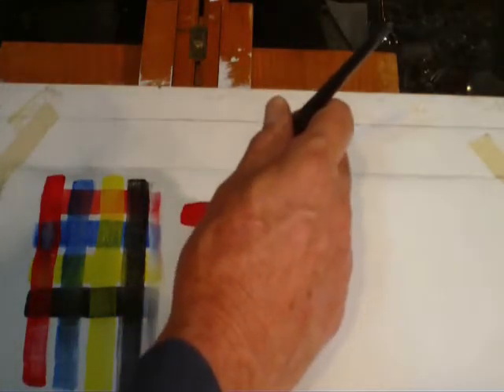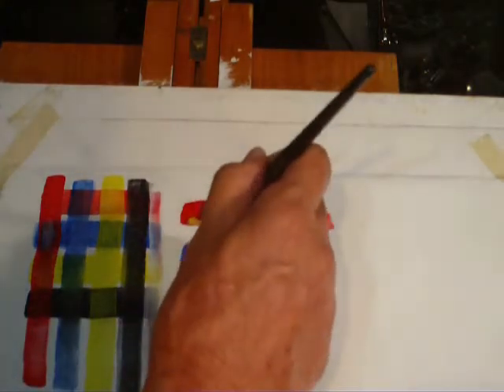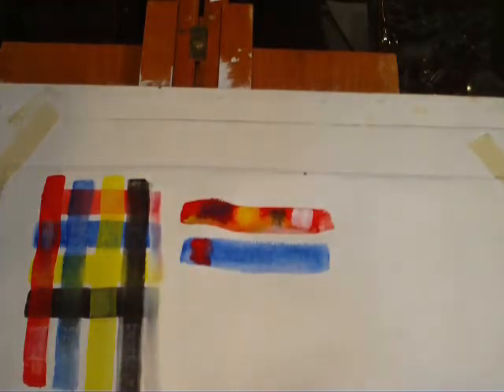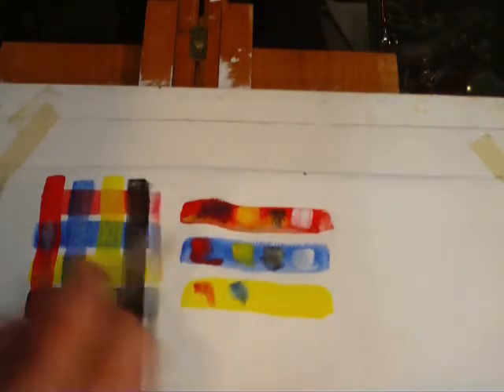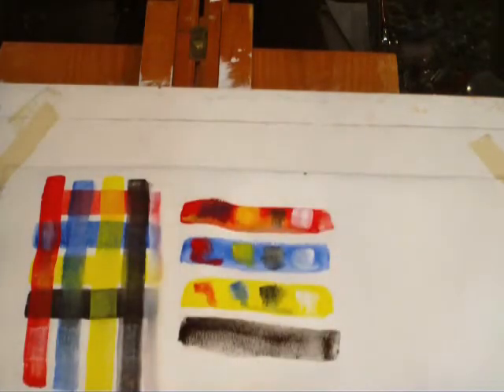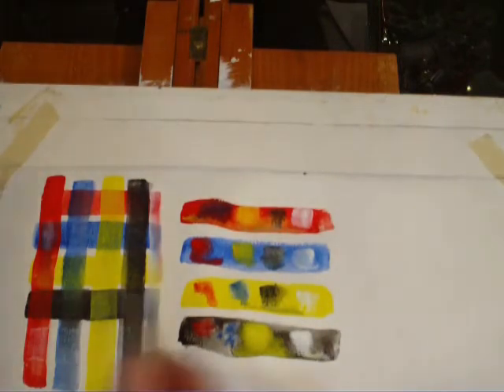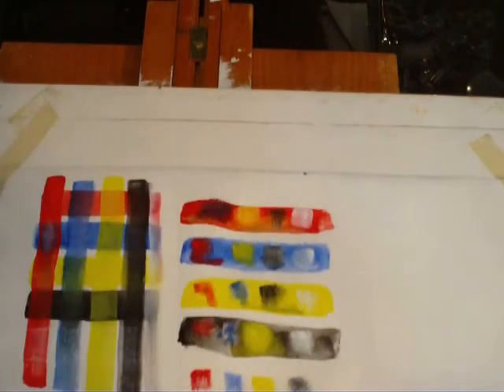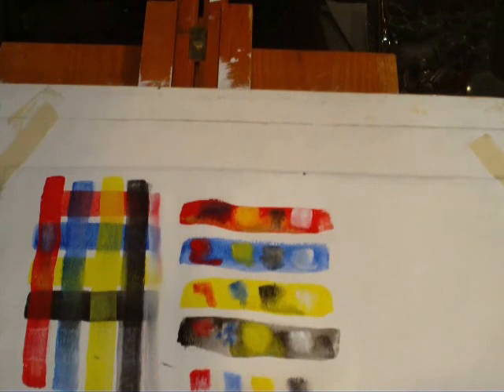The Individual Artist #16 (Part B) - Wet on Wet Watercolors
Mixing the basic palette on your paper.  Wet in wet.